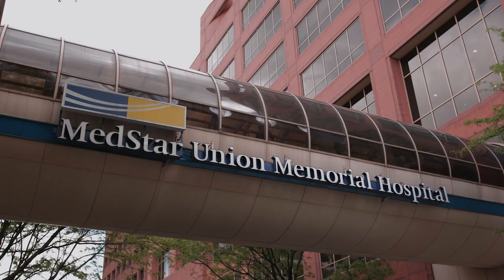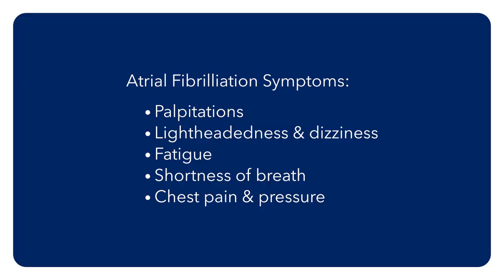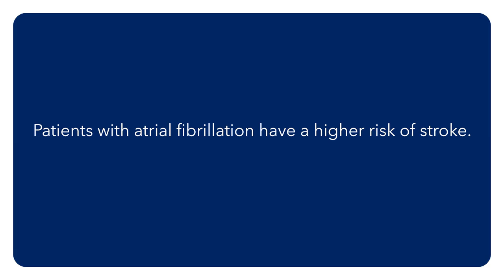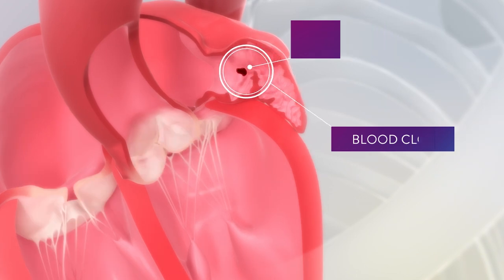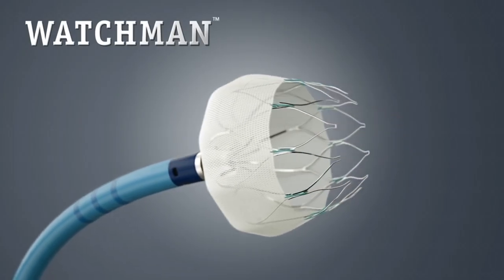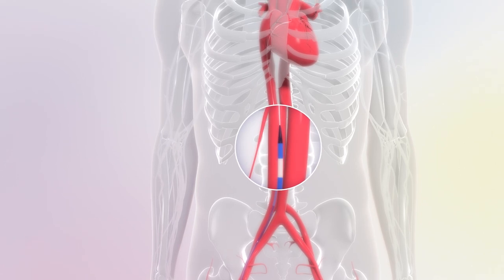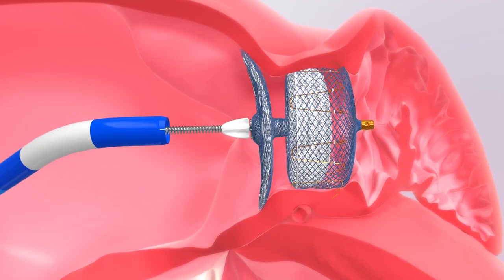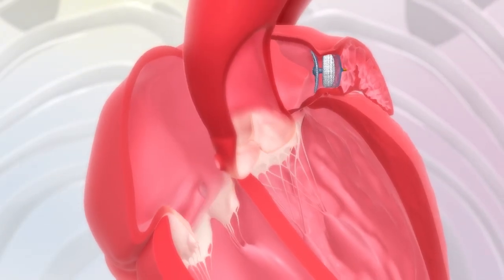Left Atrial Appendage Occluders Reduce Risk of Stroke in AFib Patients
Dr. John Wang discusses how left atrial appendage occluders can reduce the risk of stroke in atrial fibrillation patients. Patients with atrial fibrillation have a higher risk of stroke. However, some patients are unable to tolerate blood thinners (anticoagulants). The FDA has approved two left atrial appendage occluders. These devices seal off the left atrial appendage –reducing the risk for stroke and eliminating the need for blood thinners. The two devices are WATCHMAN and AMULET. MedStar Health has a very large left atrial appendage occluder program.